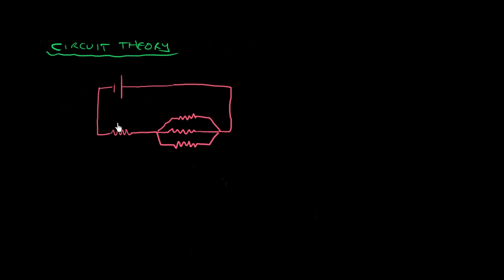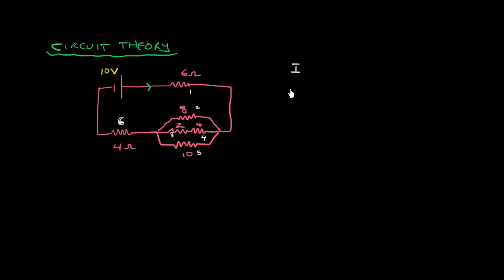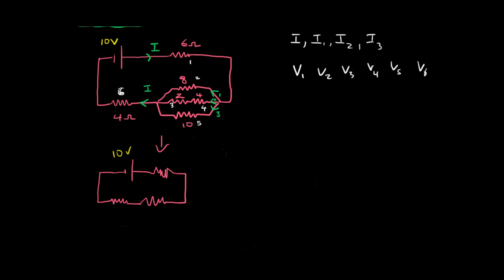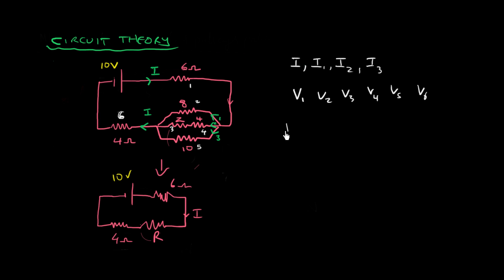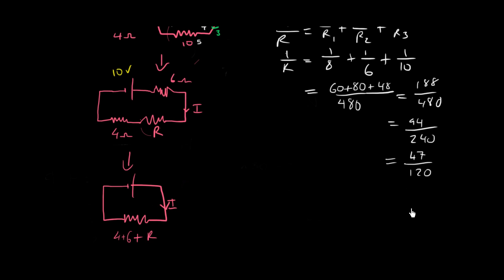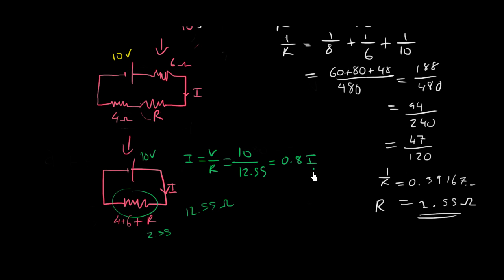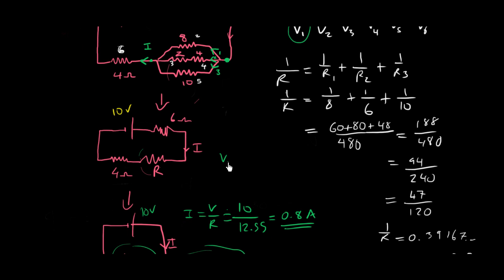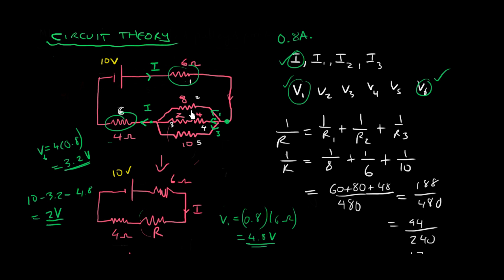AS physics - Unit 2 - Circuit theory 2.mp4